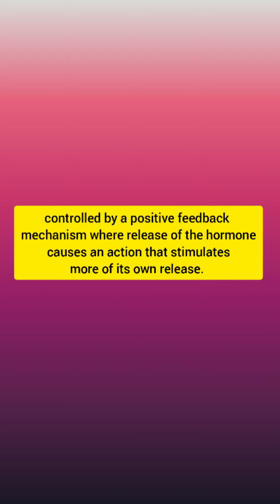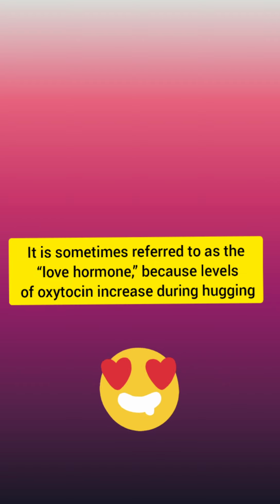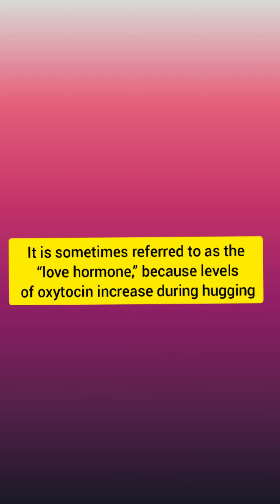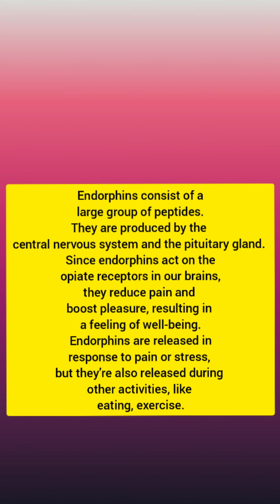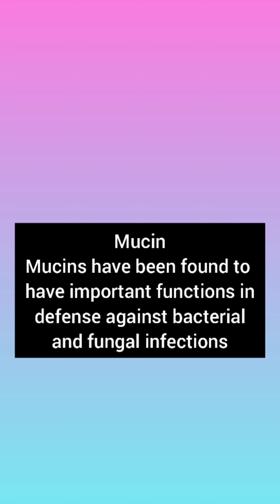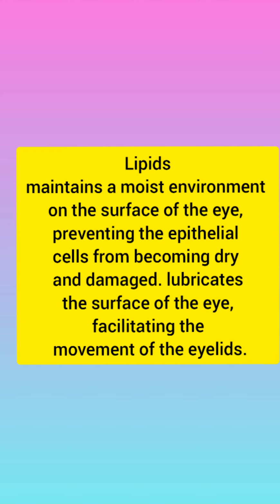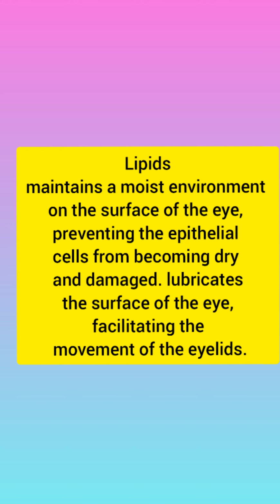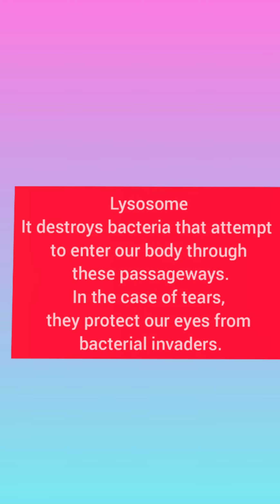CHEMICAL IN TEARS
NUR EZZATY BINTI ROBANI
A4AS120119
CHM 131